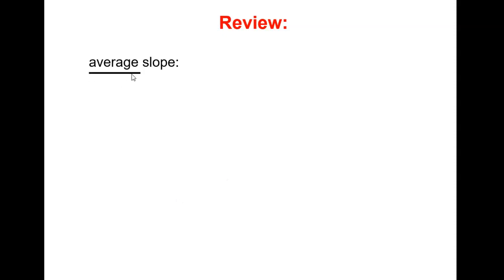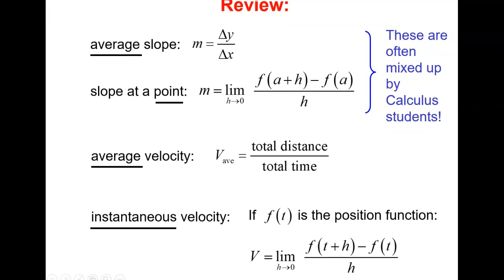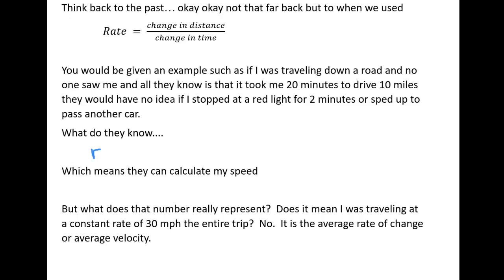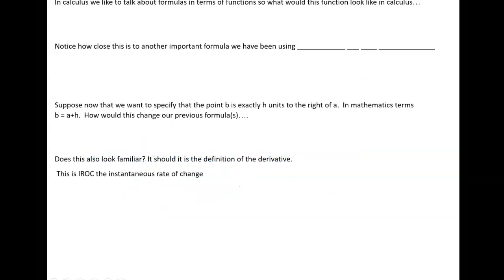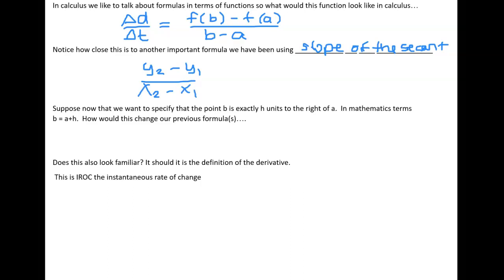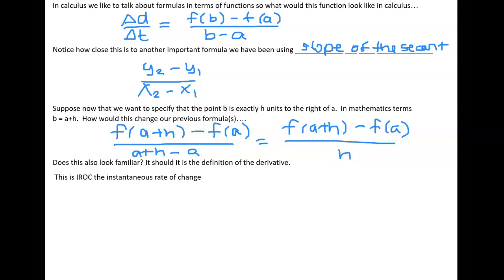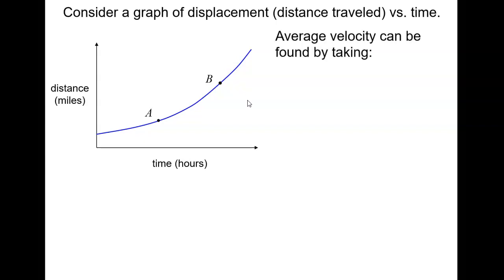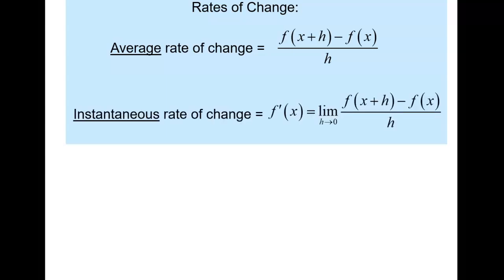AROC and IROC (AP)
Mini Lesson comparing and defining AROC and IROC